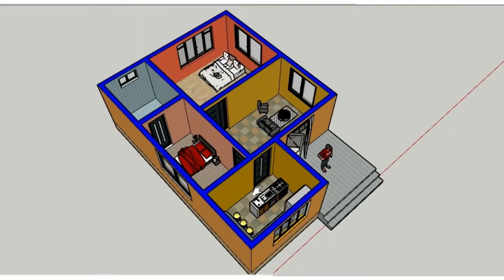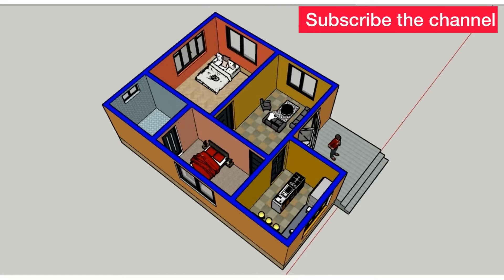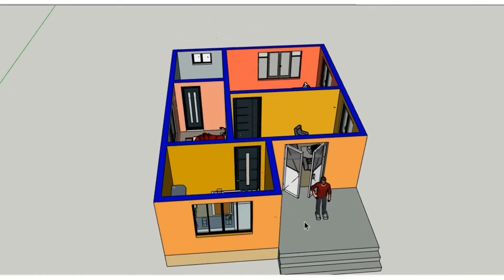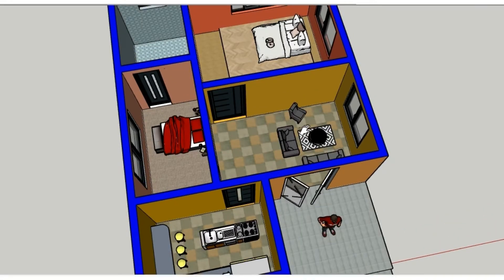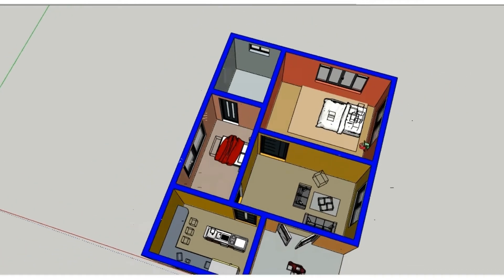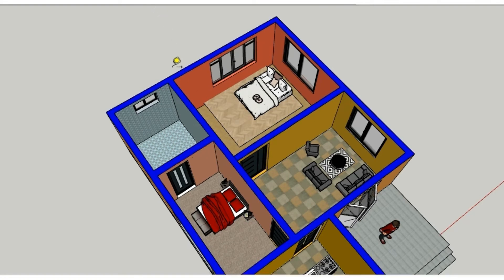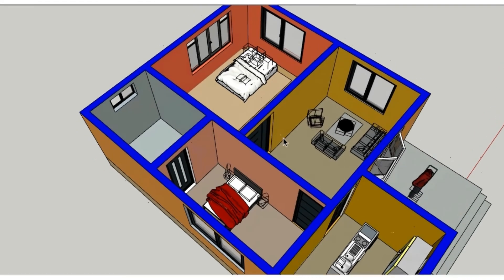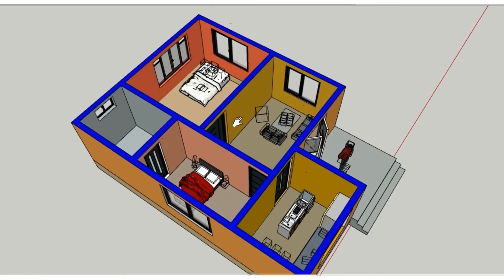2BHK house plan design || 2BHK floor plan design || home design || house plan design ideas || plans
Hello viewers in this video I have shared a small 2BHK house plan design for you

2bhk house plan design
 2bhk house plan design 3d
2bhk house plan design north facing
 2bhk house plan design east facing
 2bhk home plan design
 2 bhk row house plan design
 2bhk house plan with interior design